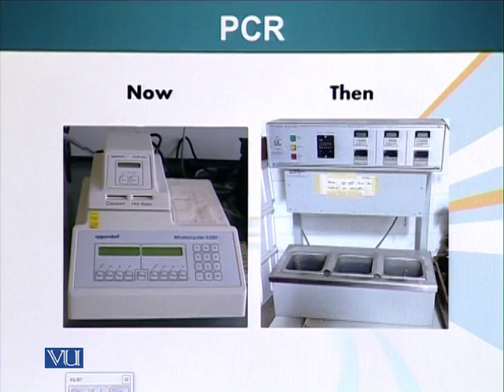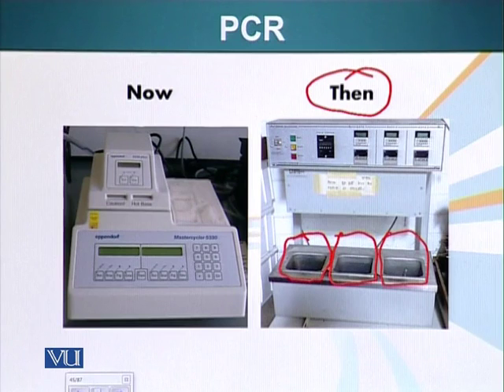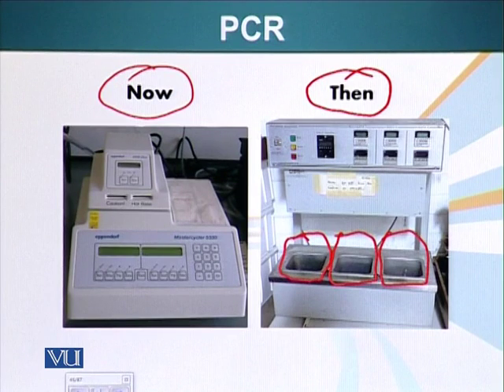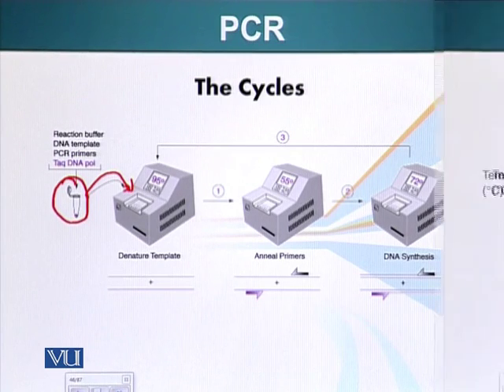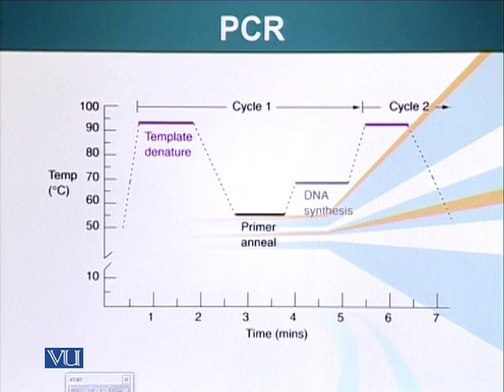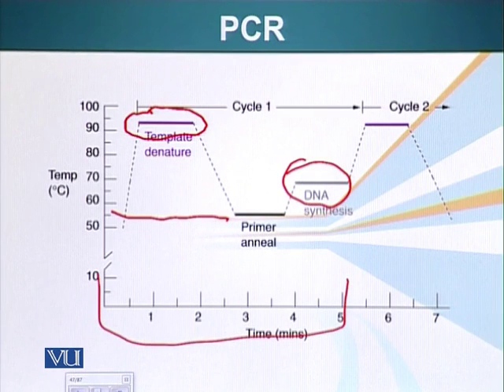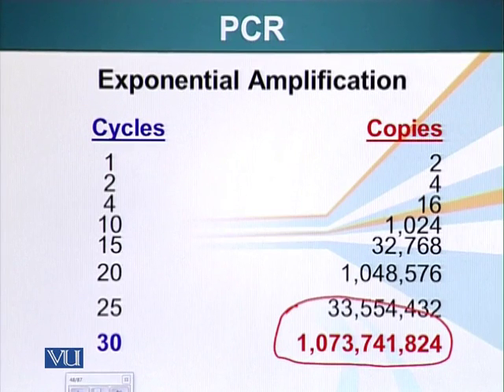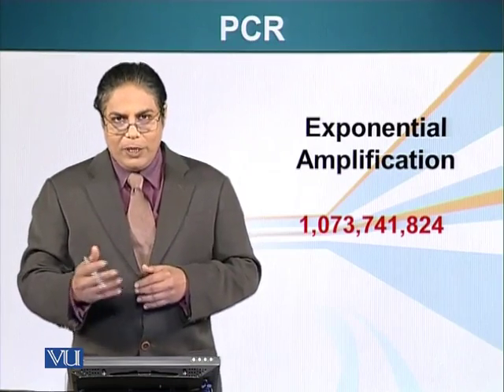BIO201_Topic073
Topic: 73